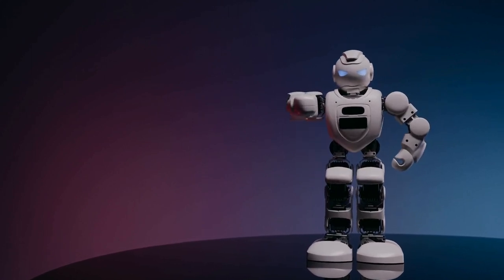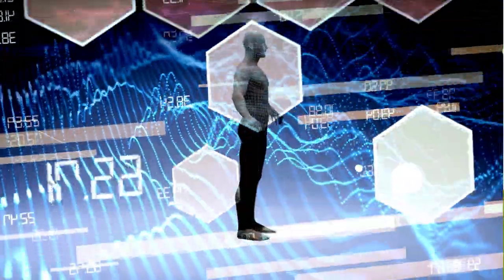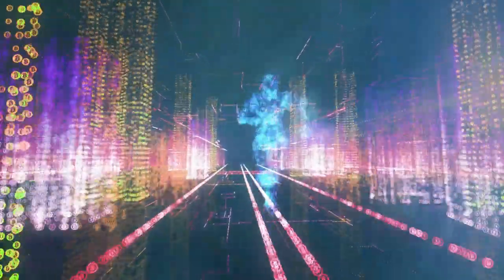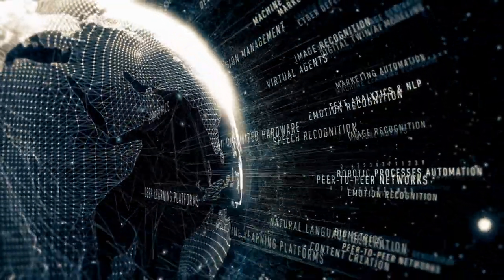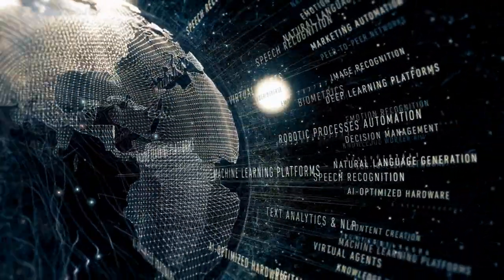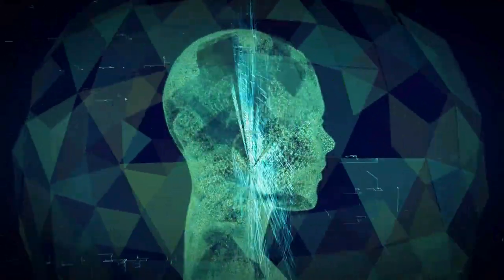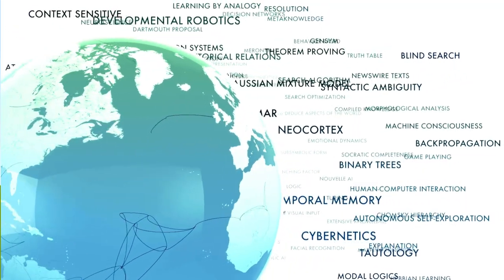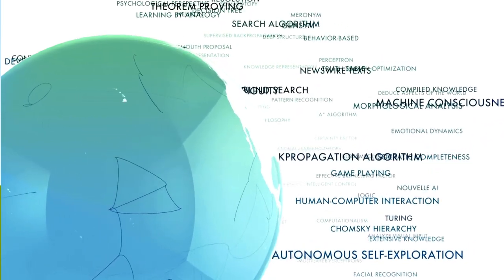18 BIG ARTIFICIAL INTELLIGENCE (AI) SHIFTS WE CAN EXPECT IN THE NEAR FUTURE